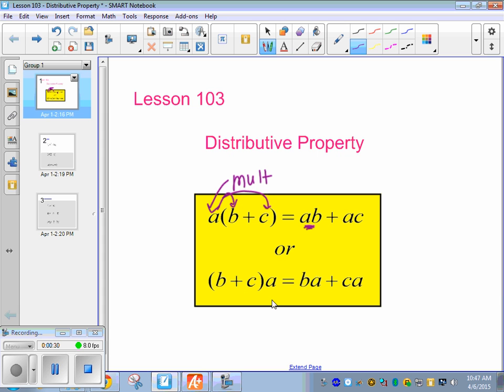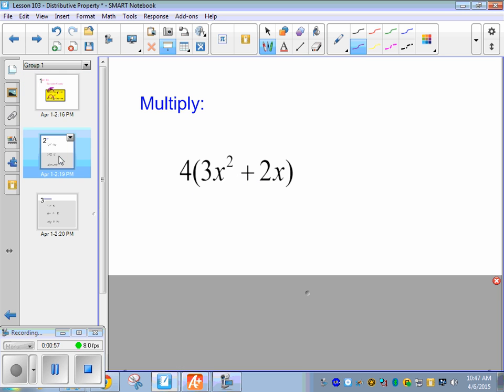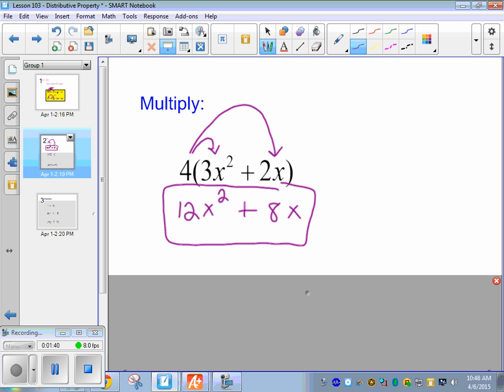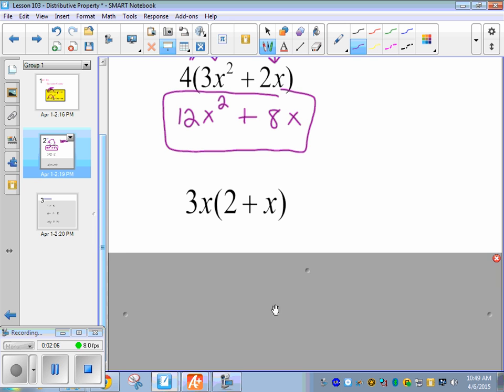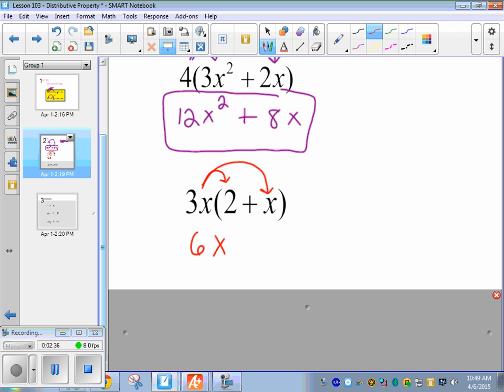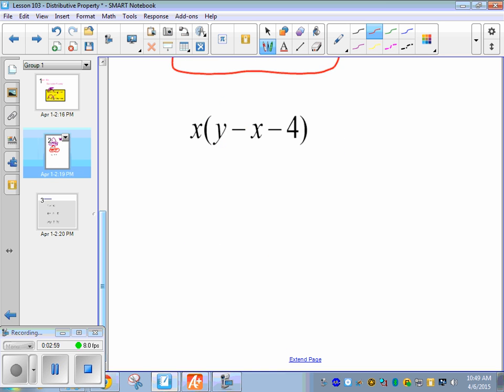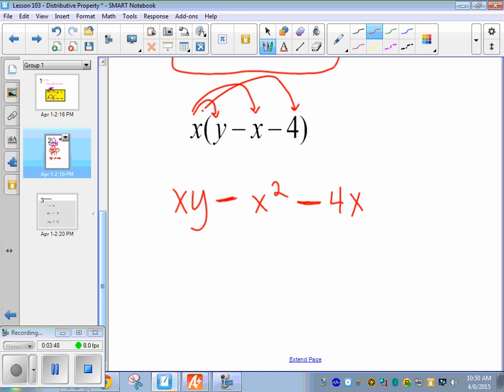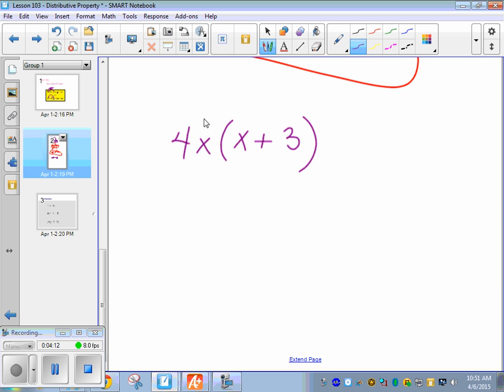Saxon Pre-Algebra - Lesson 103 - Distributive Property